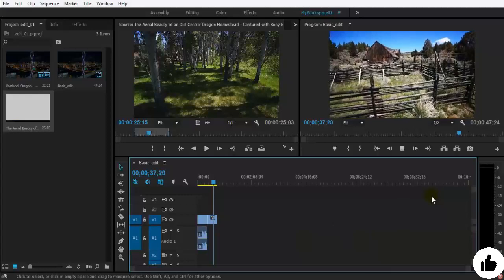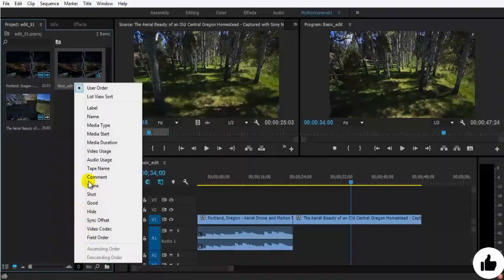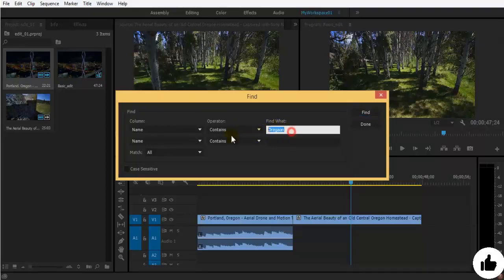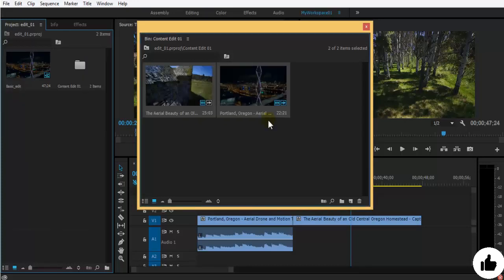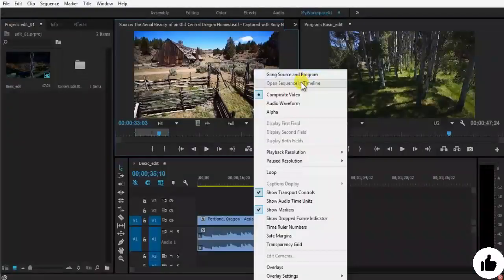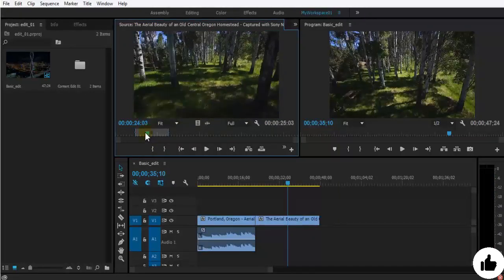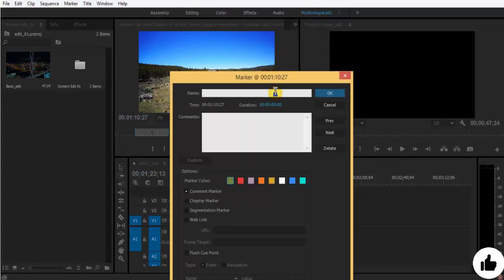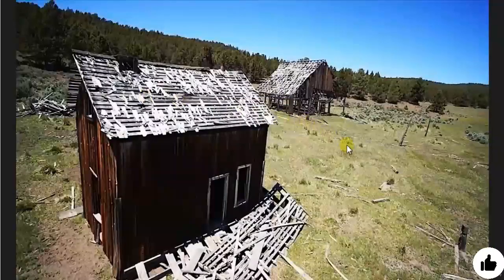Adobe Premiere pro for beginner part 5 Importing Only Video from Source+Arranging Media in Project